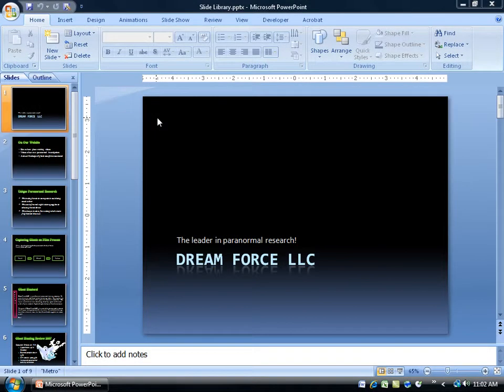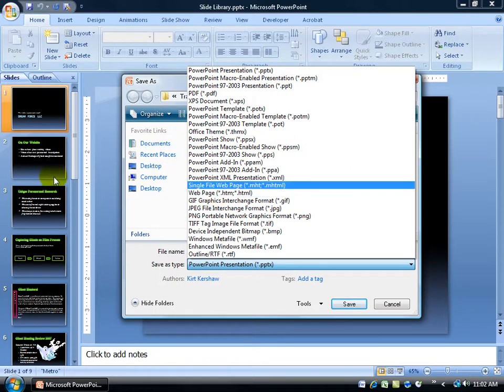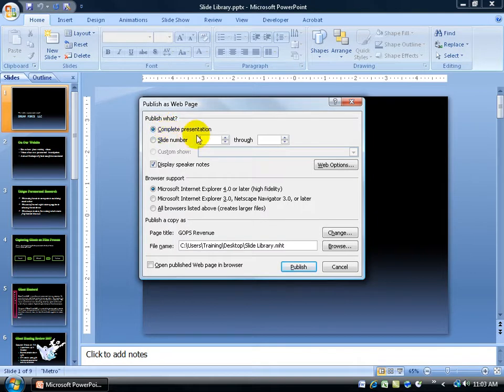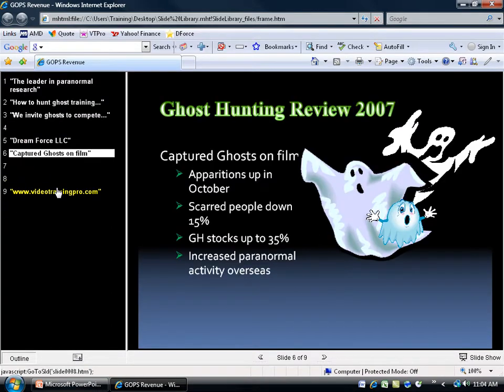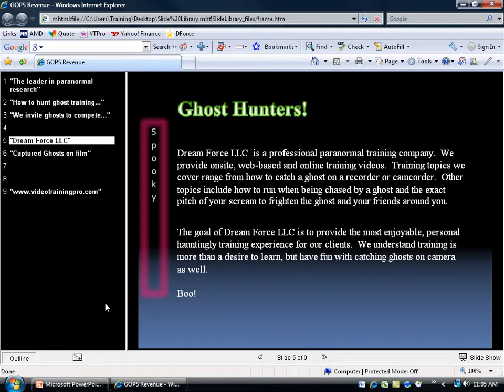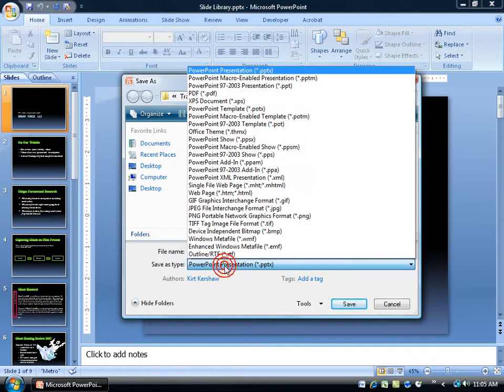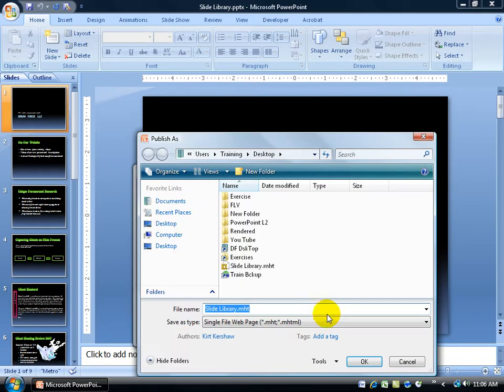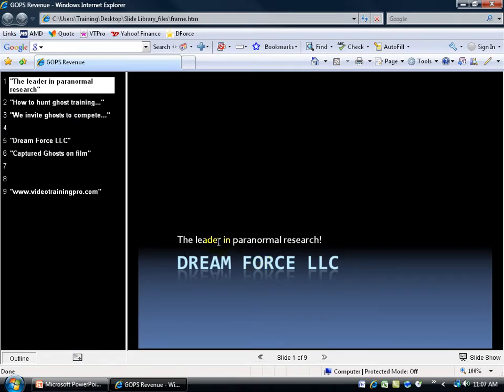PowerPoint 2007: Publish Presentation As A Web Page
PowerPoint 2007 training video on how to publish your presentation as a web page.